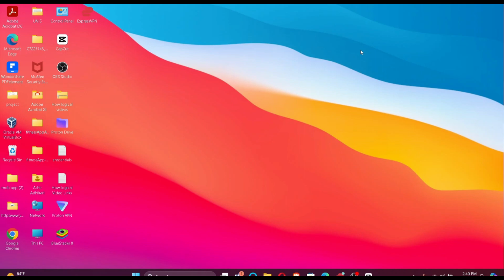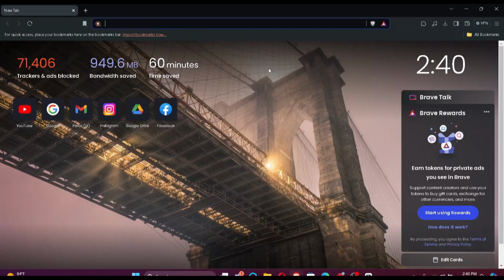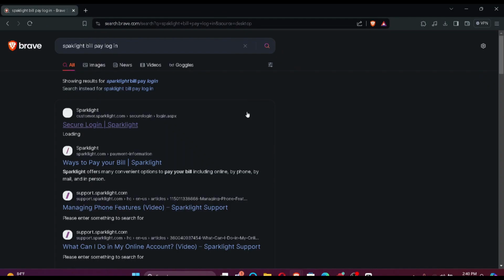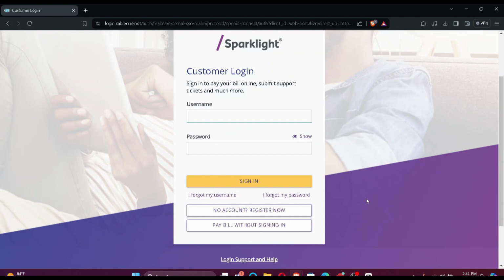Sparklight Bill Pay Login | How to Sign in to Sparklight Bill Pay Account 2024 (EASY!!)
Learn how to pay your Sparklight bill online with our step-by-step guide. We will show you how to log in to your Sparklight account, view your statement, and make payments securely. Ensure a hassle-free bill payment experience with our easy-to-follow instructions.